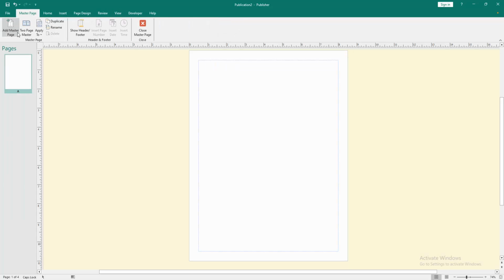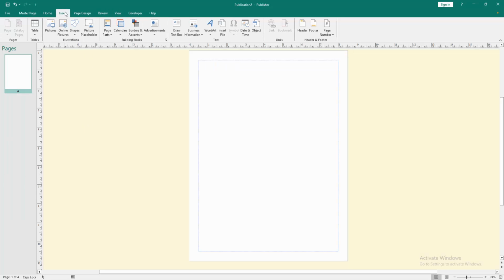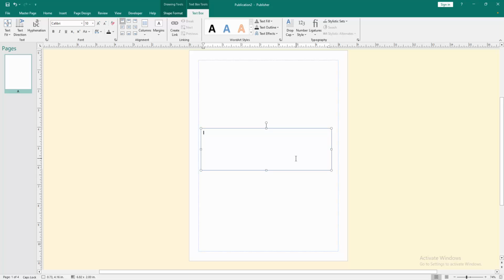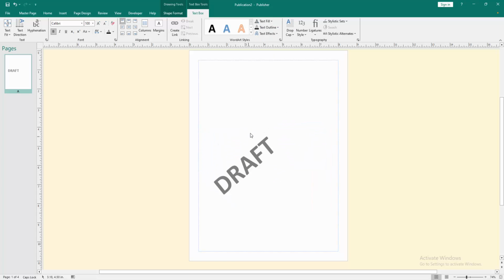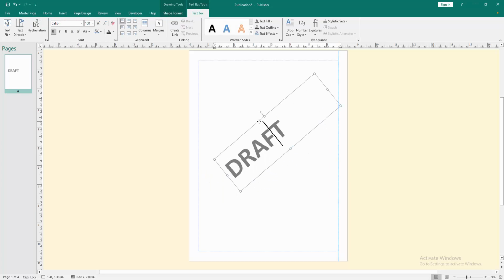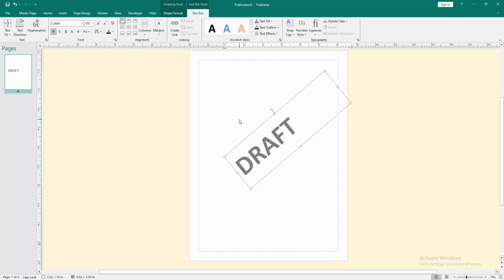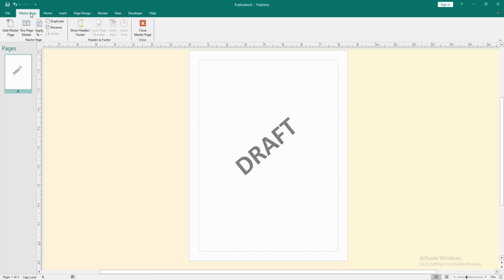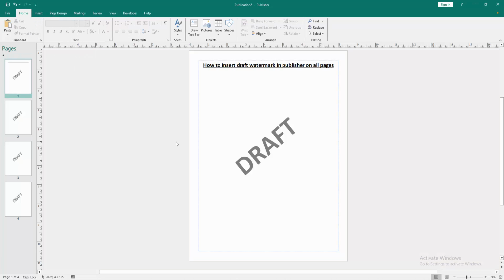How to insert draft watermark in publisher on all pages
Assalamu Walaikum,
In this video I will show you, How to insert draft watermark in publisher on all pages.  Let's get started.